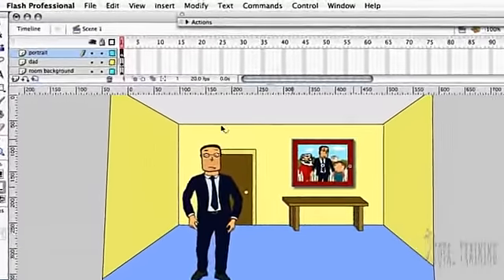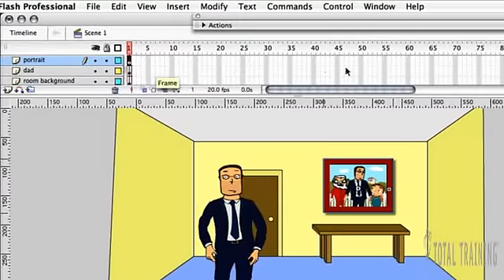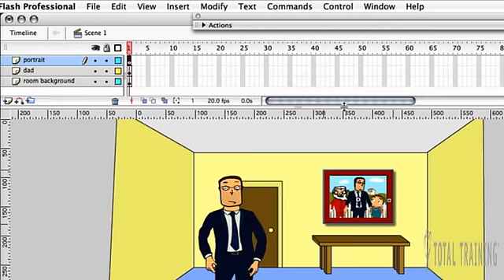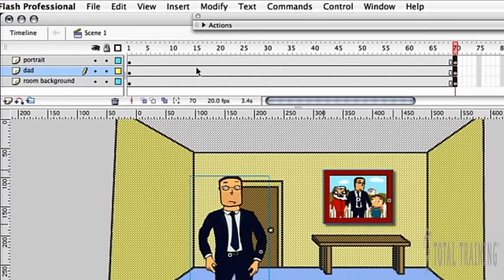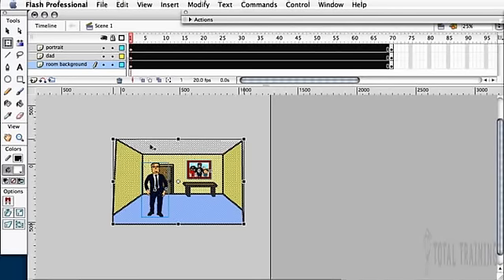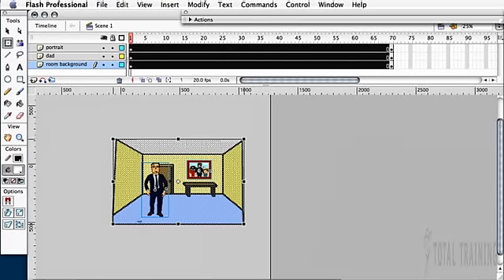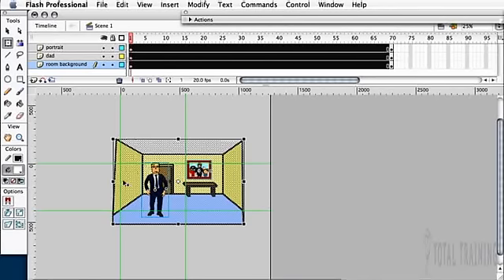Flash Professional 8: Zoom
Get student discounted Flash Professional 8 and training materials at CampusTech.com